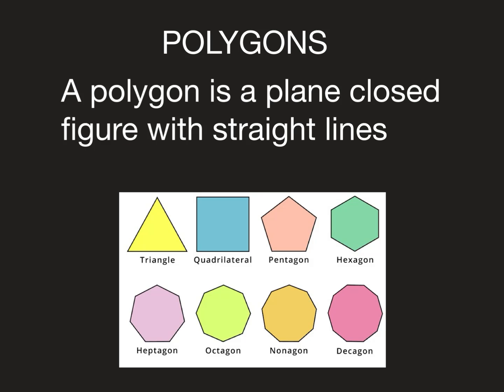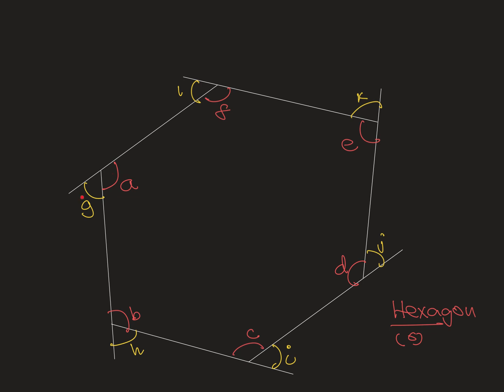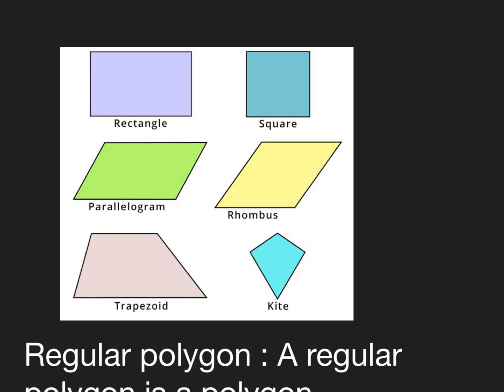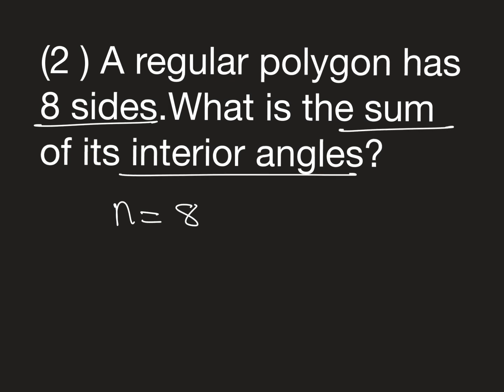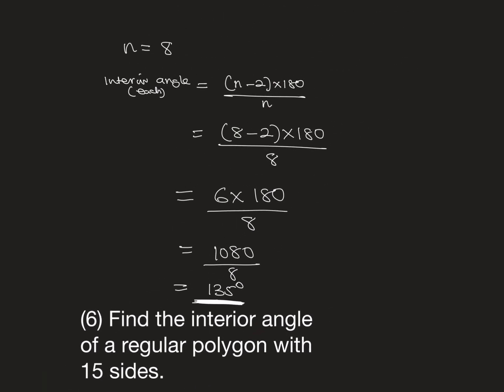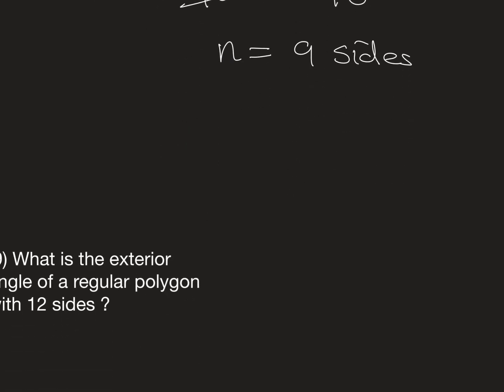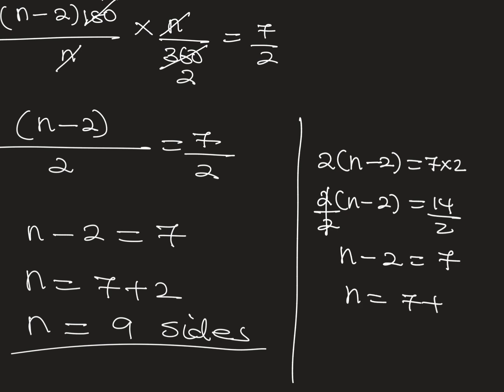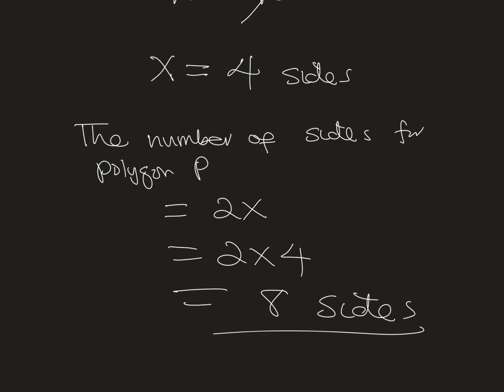POLYGONS (1)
EXPLAINING INTERIOR ANGLE , SUM OF INTERIOR ANGLES,EXTERIOR ANGLE AND SUM OF EXTERIOR ANGLES OF POLYGONS